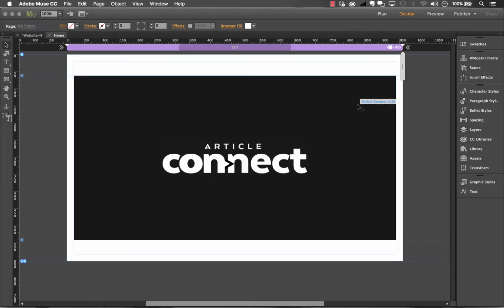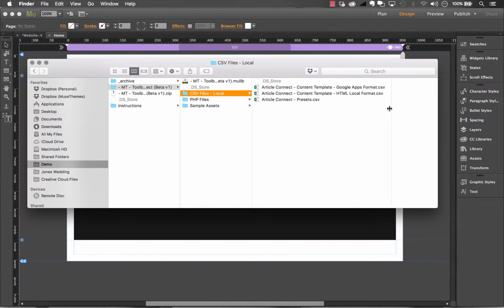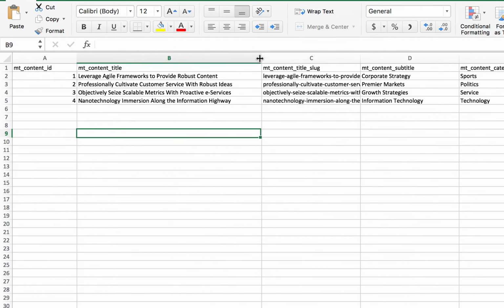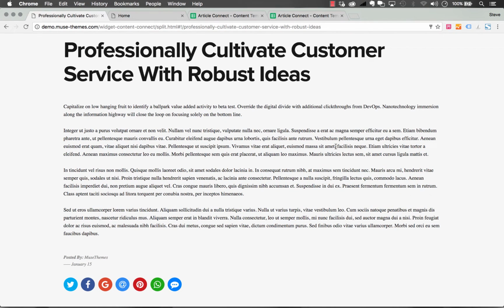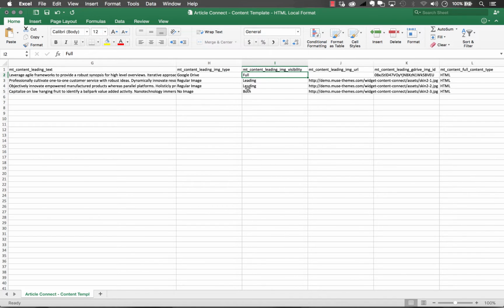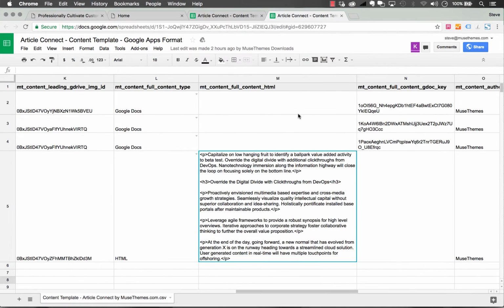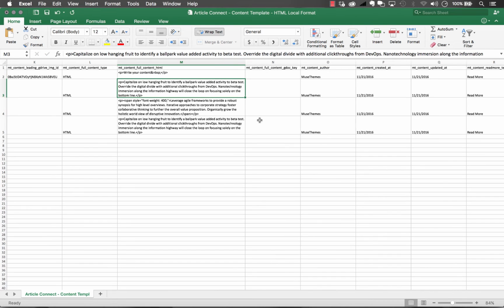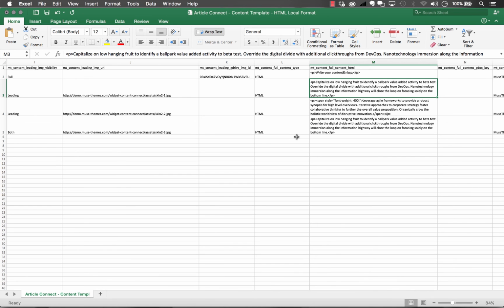Article Connect – Adding Content (CSV Setup) | Tutorial by MuseThemes.com